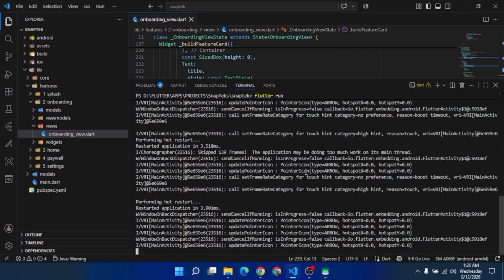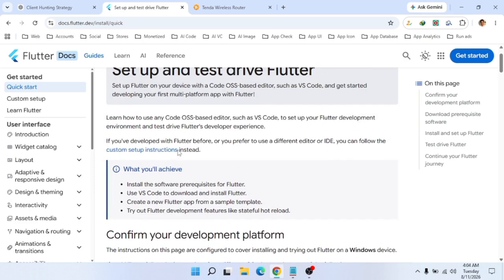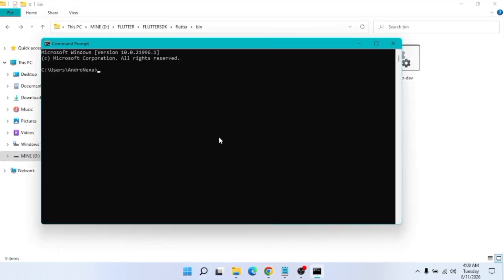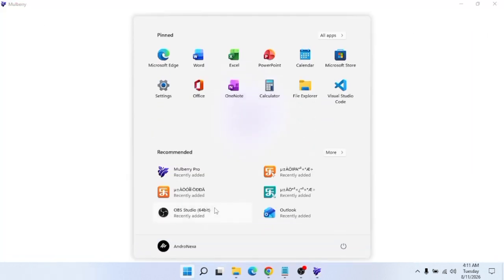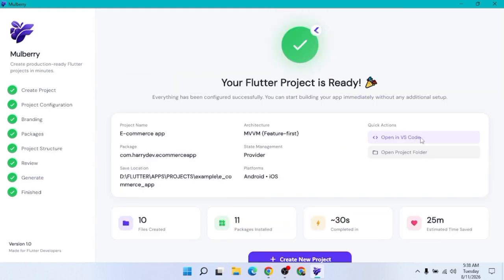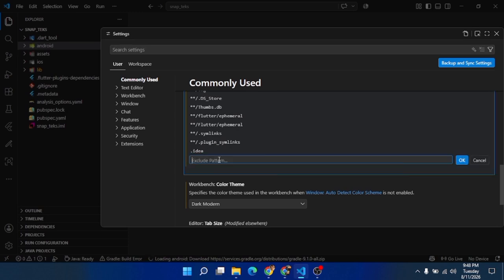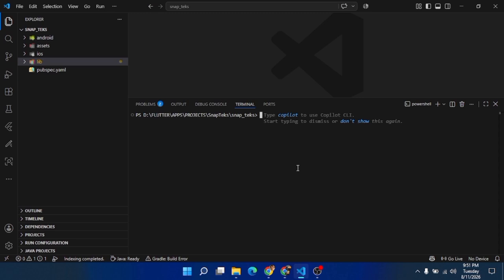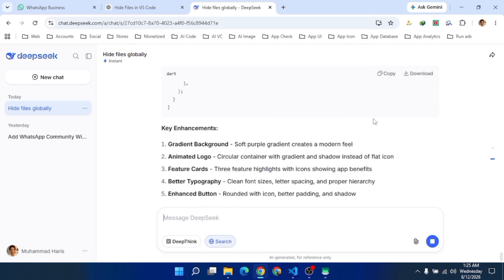The Fastest Way to Set Up Flutter in 2026 | Flutter + VS Code WITHOUT Android Studio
Set up Flutter completely without Android Studio this is the full, no-shortcuts guide from a blank Windows machine to a real app running on a physical device.

In this video, I walk through the entire environment setup step by step: installing the Flutter SDK, configuring Java JDK, setting up the Android SDK using only command-line tools (no Android Studio install), connecting everything to VS Code, and using Mulberry Pro to instantly generate a production-ready Flutter project with proper architecture and folder structure. Then we connect a real physical Android device and build a clean onboarding screen from scratch logo, welcome message, description, feature highlights, CTA button and watch hot reload update it live on the phone.

What you'll set up:
✅ Flutter SDK (downloaded, extracted, added to PATH)
✅ Java JDK (installed + verified)
✅ Android SDK Command-Line Tools (no Android Studio)
✅ ANDROID_HOME / ANDROID_SDK_ROOT environment variables
✅ VS Code + Flutter + Dart extensions
✅ Mulberry Pro for instant project scaffolding
✅ Physical device connection via ADB
✅ Your first onboarding screen, live on a real phone

If you're a beginner who doesn't want to burn gigabytes of space and startup time on Android Studio, or you just want a faster, cleaner dev environment, this is the exact setup I use for client projects at AndroNexa.

flutter setup flutter tutorial android sdk flutter without android studio vs code flutter flutter beginner guide flutter windows setup mulberry pro flutter architecture android sdk command line tools flutter java jdk flutter physical device flutter hot reload flutter onboarding screen indie hacker flutter developer haris devs andronexa